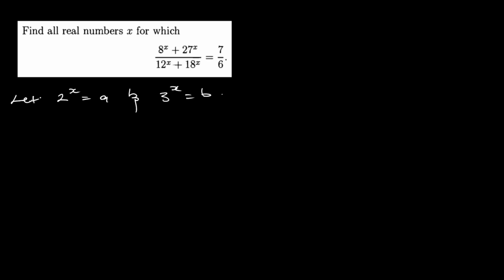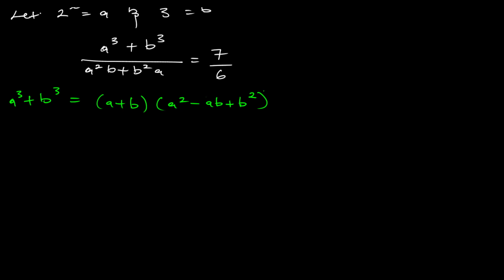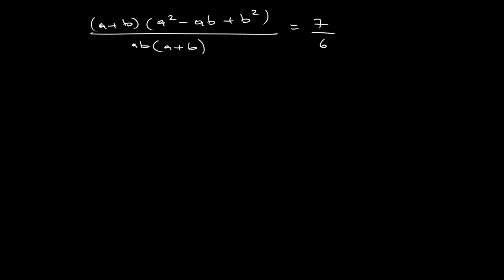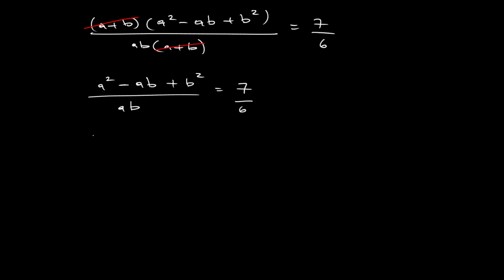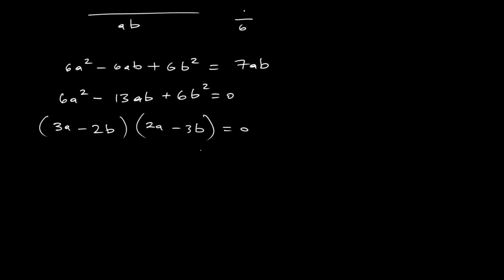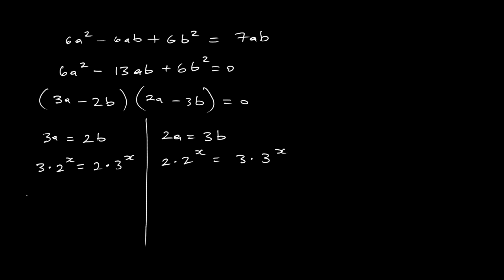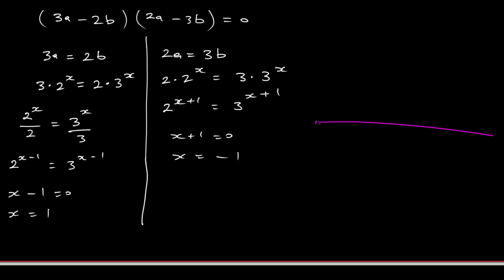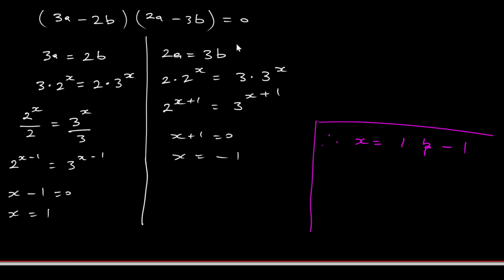Mathematical Olympiad | Solve for X | Mathematical Olympiad Algebra Question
Find all real numbers x for which (8^x + 27^x)/(12^x + 18^x) = 7/6
Mathematical Olympiad Algebra Problem